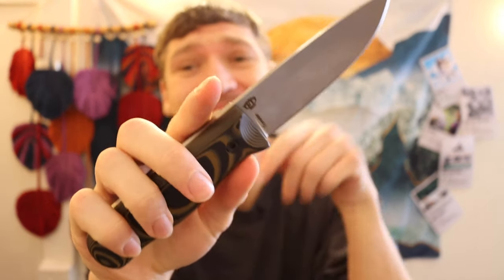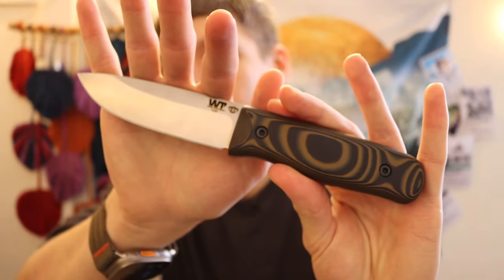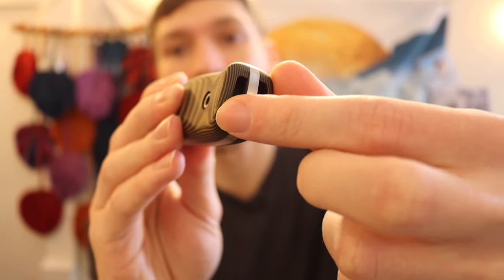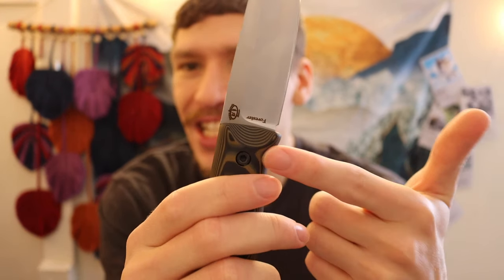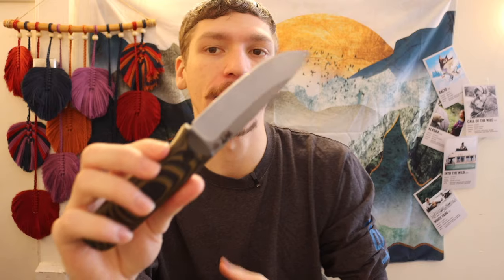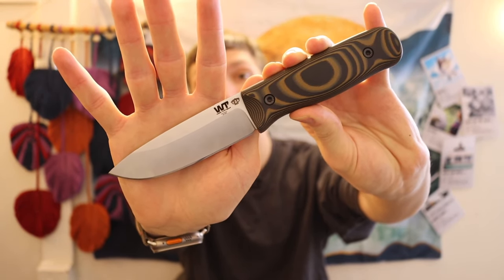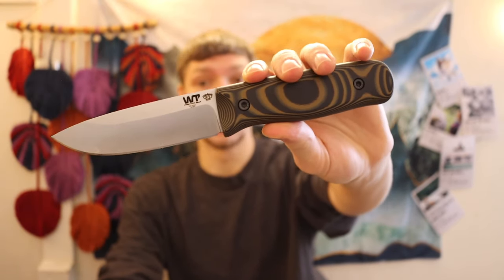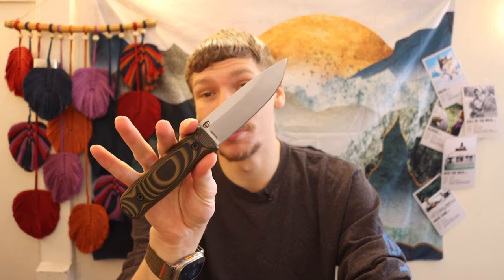How Can These Guys Make A Bushcraft Knife?!?!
What do they know about bushcrasfting? Maybe more than we give them credit for.